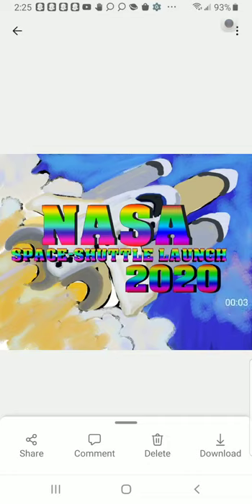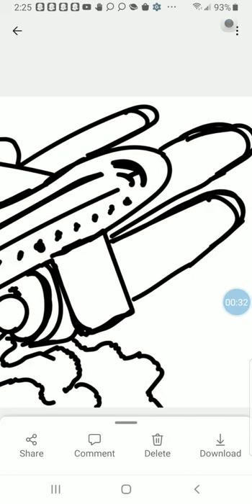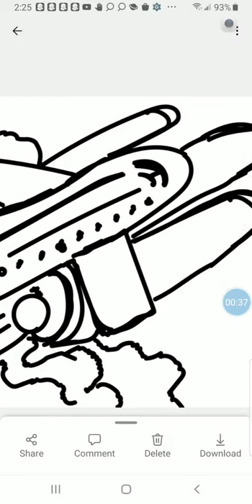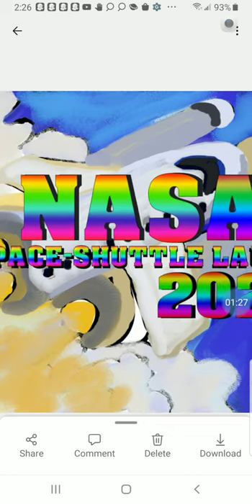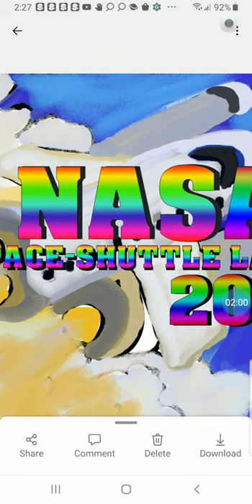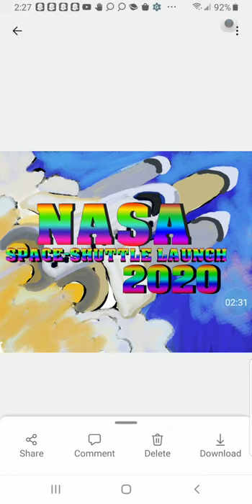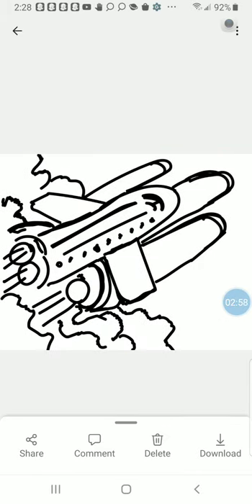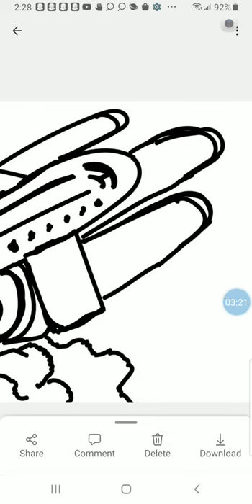NASA Space-Shuttle Launch drawing